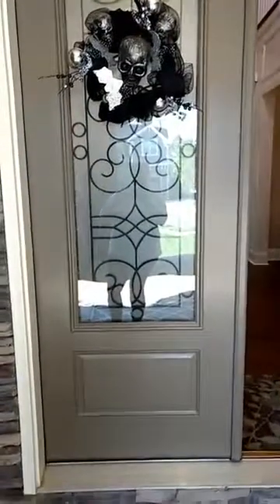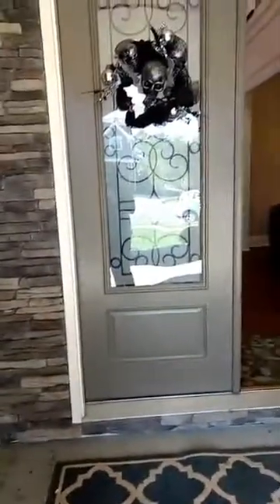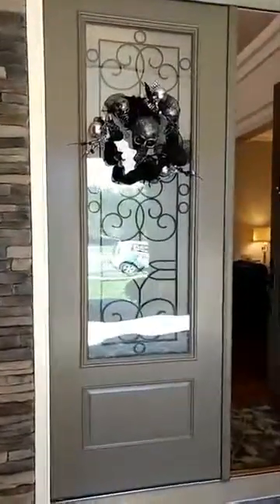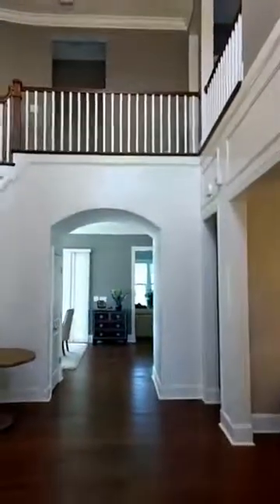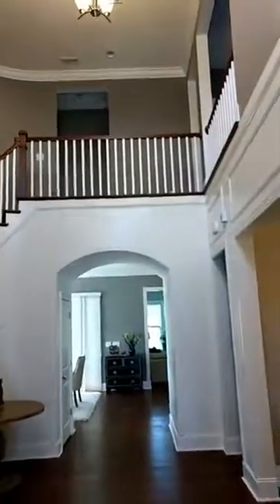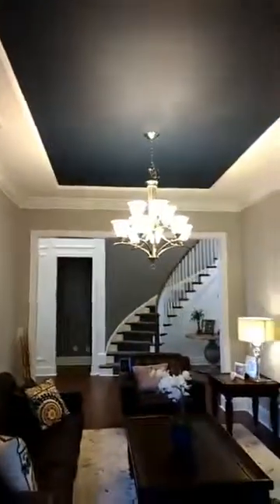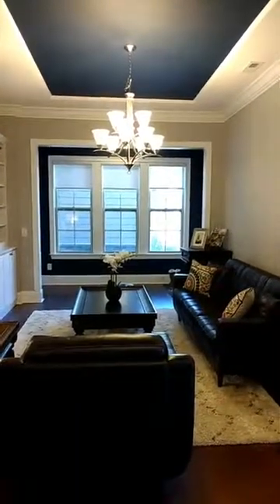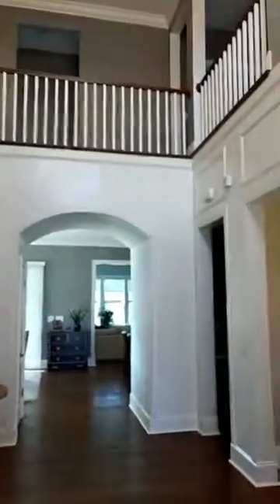Weddington Finals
Gorgeous transformation in Weddington